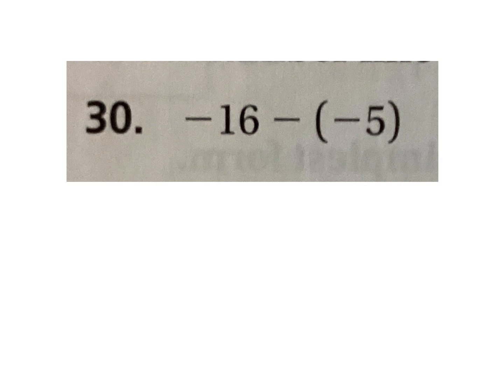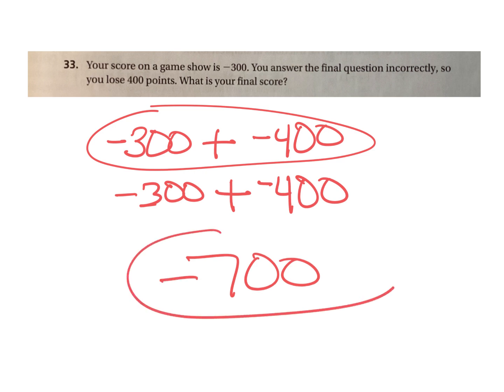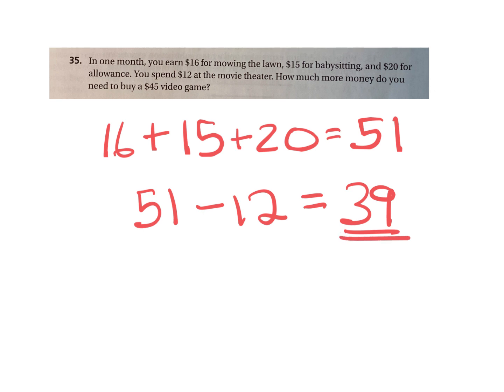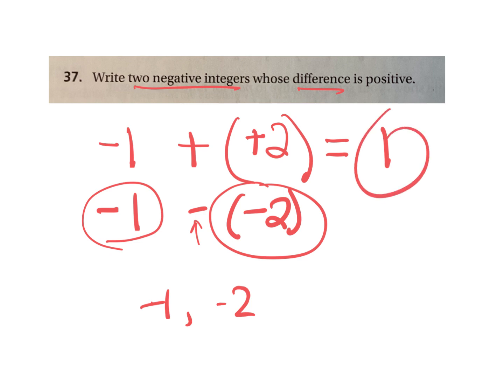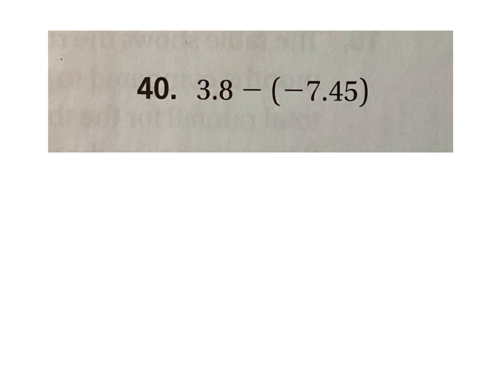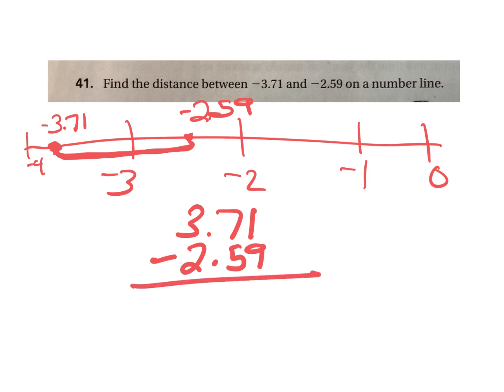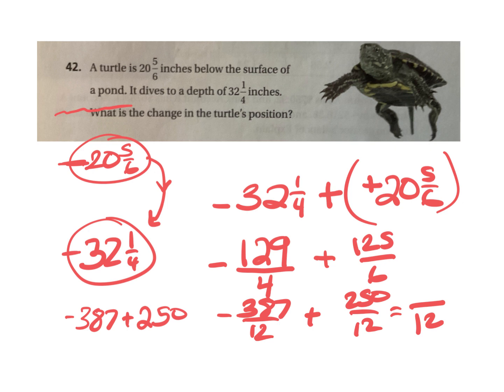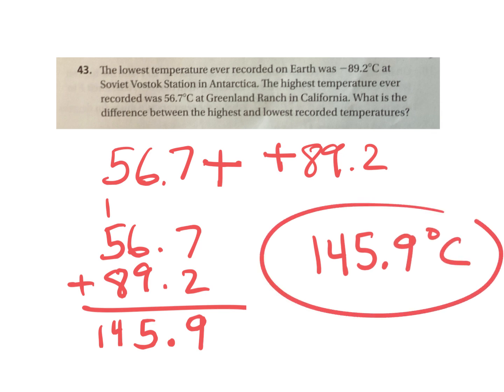math review 1.4 and 1.5